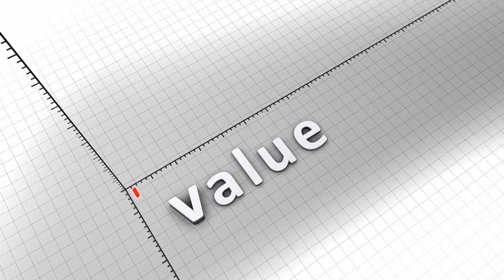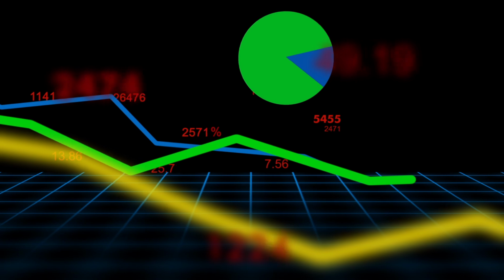Earn Double or Triple Your FD Interest!!!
Dual Currency Investment (DCI) is an investment product, a combination of two financial instruments namely FX Options (derivatives) and Deposits (non-derivatives) that can provide higher interest rates than conventional fixed deposits. It is a short-term investment product that gives you the opportunity to earn potentially higher returns on investment in the currency markets. You can select a base currency and an alternate currency for your investment from a basket of currencies such as the AUD, EUR, GBP, JPY, NZD, SGD, USD, XAU and many more.